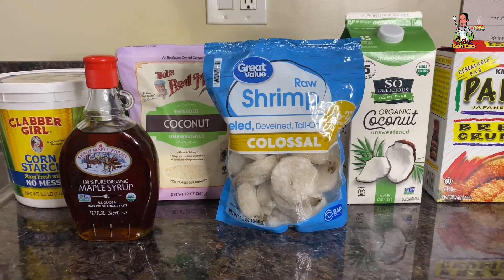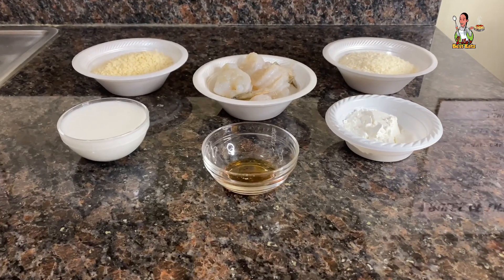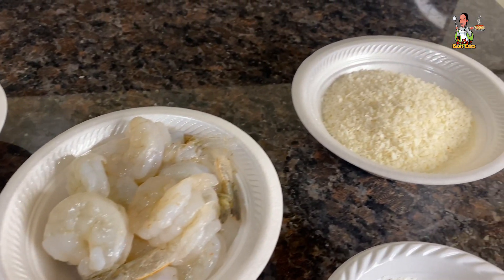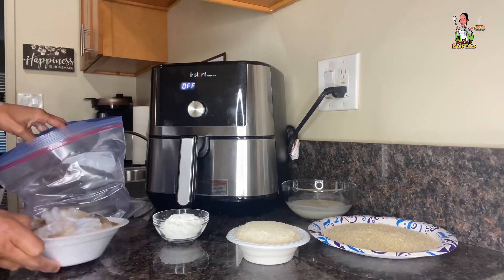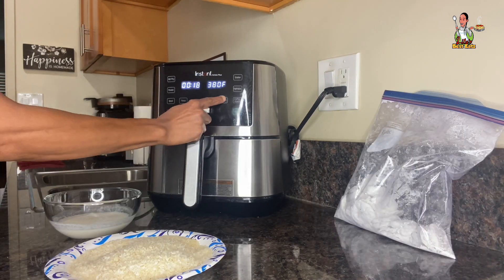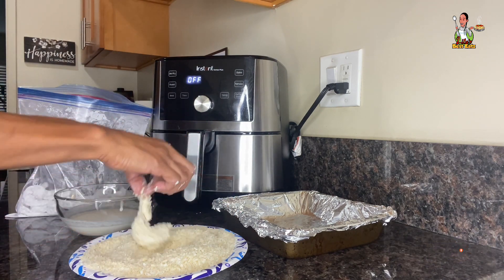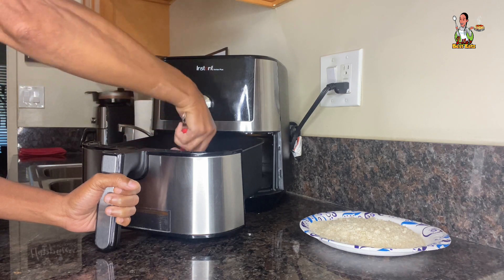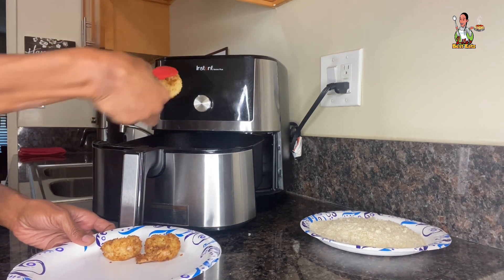EASY Air Fryer Coconut Shrimp Recipe | How To Make Air Fryer Coconut Shrimp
Hi Guys! The Christmas holiday is slowly approaching which means that gives me just enough time to show you all one more easy air fryer recipe before I start kicking out my delicious Christmas cooking videos. In the next air fryer video I’ll be showing you all how to make an easy air fryer coconut shrimp recipe. I enjoy making and sharing these air fryer recipes with you all for several reasons but mainly because they’re healthy, simple to make, don’t require many ingredients, and most importantly they leave you with enough time in the day to do the things you enjoy so that you’re not in the kitchen slaving over a hot stove all day. This healthy air fryer coconut shrimp recipe is perfect for anyone who has dietary restrictions because this coconut shrimp air fryer recipe has no sodium, no sugar, is dairy free, and because I am using shredded coconut and coconut milk in replace of real dairy I am eliminating the animal fat found in dairy products and replacing it with the healthier fat that’s found in coconuts which makes my air fryer coconut shrimp more heart healthy, easier for the body to digest, and also aids in good bone health. So please don’t be shy give my easy coconut shrimp air fryer recipe a try when the video drops and leave me a comment to let me know what you think. Shake off any excess cornstarch and dip the coated shrimp into the milk and maple syrup mixture then evenly coat all sides of the shrimp with the shredded coconut and panko breadcrumbs

0:00 Intro
0:18 Welcome Intro
1:02 Ingredients Needed
1:15 Ingredient Measurements
1:32 How To Combine Milk and Maple Syrup
1:40 How To Coat Shrimp
1:47 How To Combine Shredded Coconut and Panko Breadcrumbs
1:52 Preheat Air Fryer
1:58 How To Make Air Fryer Coconut Shrimp
2:44 Outro

Ingredients:
1lb Colossal or Jumbo Shrimp
1 teaspoon 100% Pure Maple Syrup
2 Tablespoons Cornstarch
4 Tablespoons Water
3/4 Cup Unsweetened Shredded Coconut
1/2 Cup Unsweetened Coconut Milk
1 Cup Panko Breadcrumbs
Sprinkle with Sea Salt and Enjoy

Instructions:
Clean shrimp thoroughly and check to make sure that the shrimp have been completely deveined, pat shrimp dry and set aside. Combine milk and maple syrup in a medium bowl and whisk well. Add the shrimp to a large ziplock bag then add the cornstarch, zip the bag and shake well to ensure a good coating on all of the shrimp. Pour the panko breadcrumbs onto a paper plate add the unsweetened shredded coconut using your fingers evenly incorporate the ingredients. Preheat the air fryer and shake off any excess cornstarch dip the coated shrimp into the milk and maple syrup mixture then evenly coat all sides of the shrimp with the shredded coconut and panko breadcrumbs then place the coconut shrimp into an air fryer safe dish spray with cooking spray and and cook until golden brown turning halfway through the cooking process. Place the coconut shrimp onto a paper plate sprinkle with sea salt and enjoy

If you enjoyed the video give It a thumbs up 👍🏽 ⬆️ , leave a comment 📝share my content 🍽, let people know that Lila’s Best Eats is “doin’ it right”!